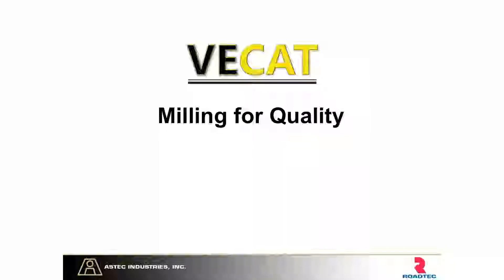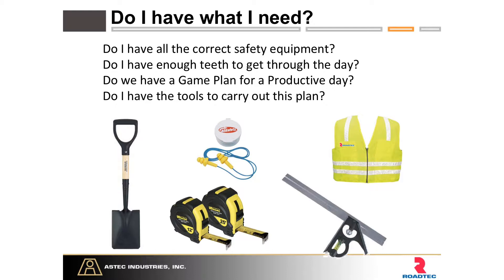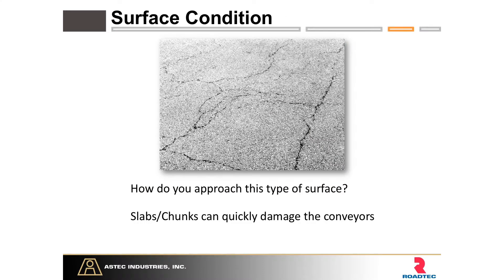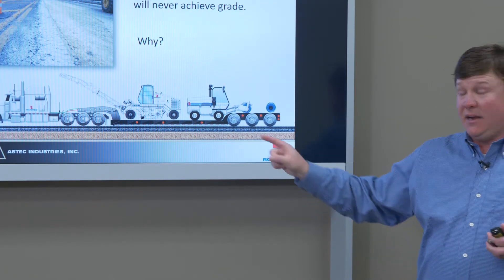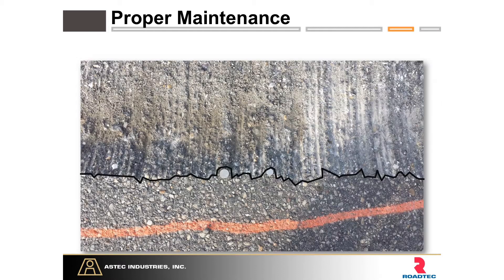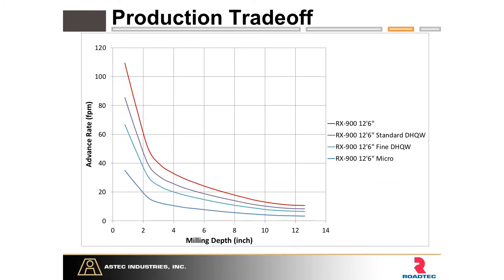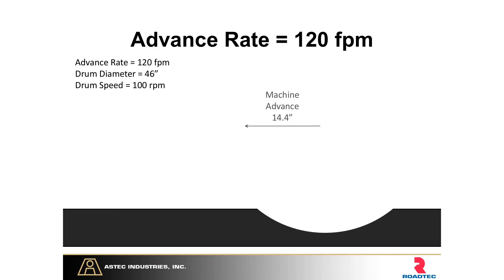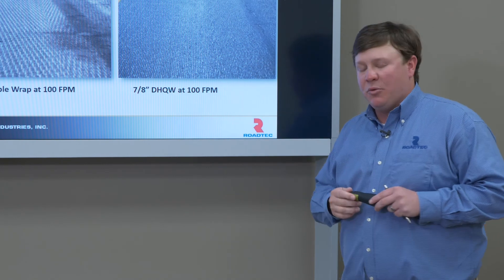Field 1 - Chapter 2 Best Milling Practices